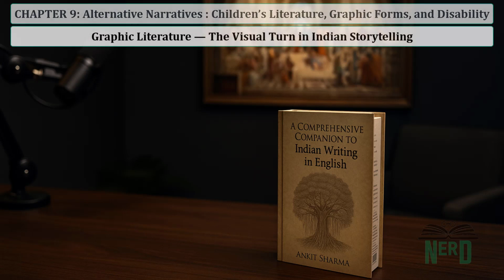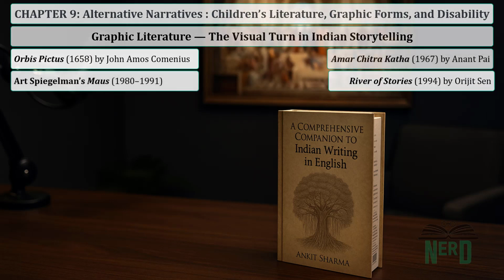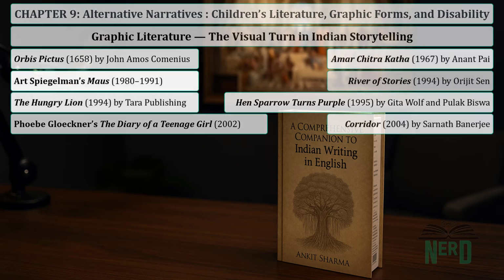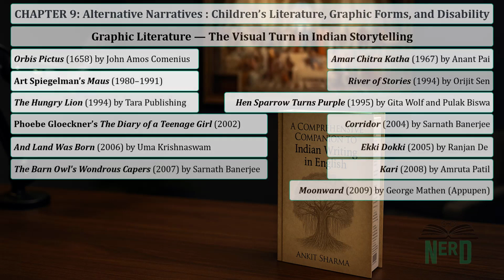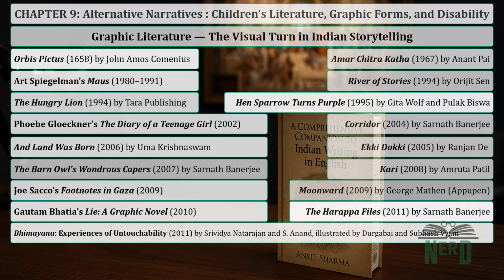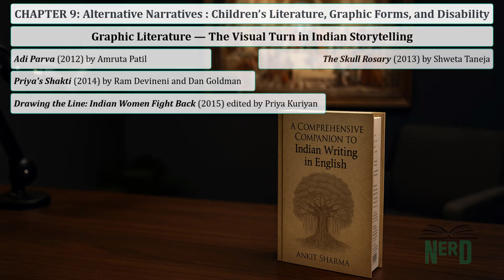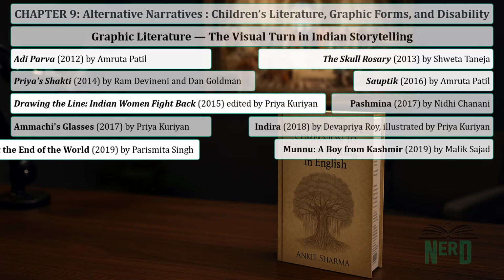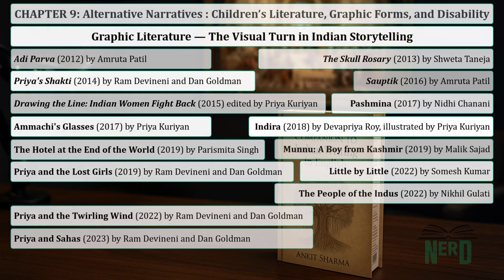Graphic Literature in Indian Writings in English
Welcome to Part 2 of Chapter 9 from our ongoing series on Indian Writing in English. In this session, we delve into the Chronological Timeline of Indian Graphic Literature in English, tracing its vibrant journey from traditional storytelling to powerful contemporary narratives.

From the visual literacy foundations in Orbis Pictus (1658) to Amar Chitra Katha's cultural revival, and from Orijit Sen's River of Stories to Amruta Patil’s mytho-poetic reinterpretations, this video covers key turning points, pioneering authors, and socially engaged works like Bhimayana, Priya’s Shakti, and Munnu.

We also explore picture books, graphic memoirs, feminist anthologies, and recent innovations addressing gender, caste, climate change, and disability — highlighting how Indian graphic literature has evolved as a serious art form and critical discourse tool.

🟢 Don’t forget to check out our comprehensive book A Companion to Indian Writing in English for detailed notes, PYQs, and study materials.

📌 Chapter 9: Alternative Narratives — Children’s Literature, Graphic Forms, and Disability
📌 This is Part 2: Timeline of Indian Graphic Literature in English